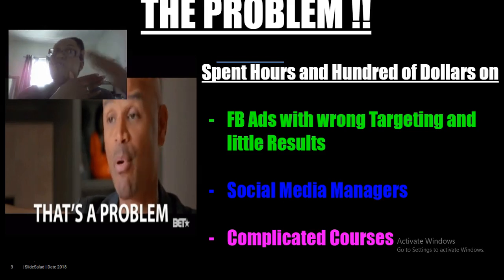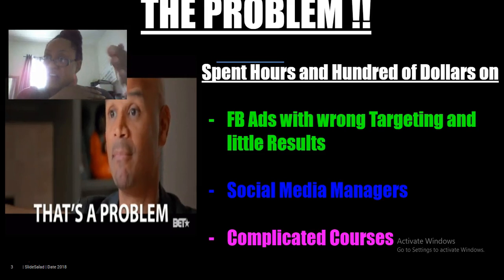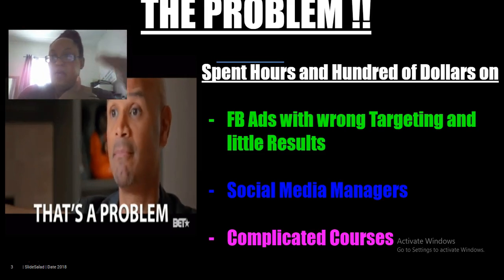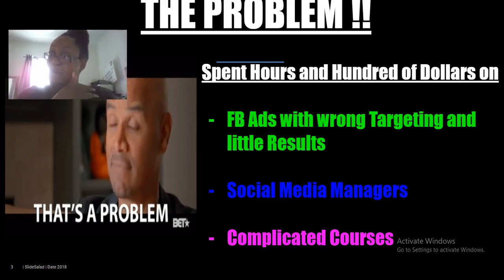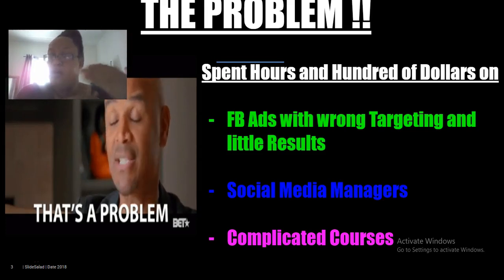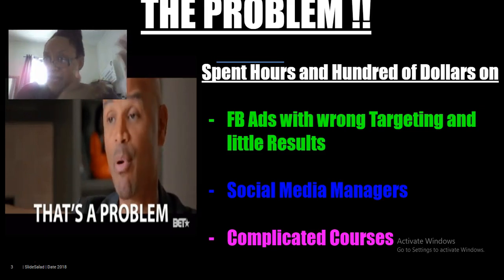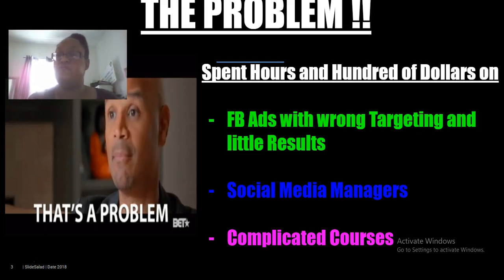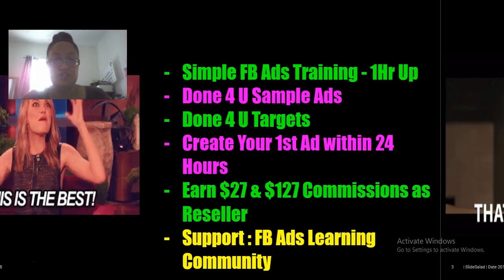How to Do Facebook Ads 2019 - FACEBOOK Ads Cash App Hustle Review (legit or not?) 2019